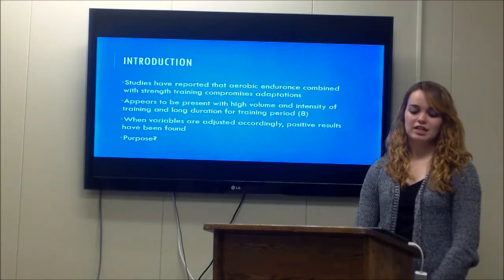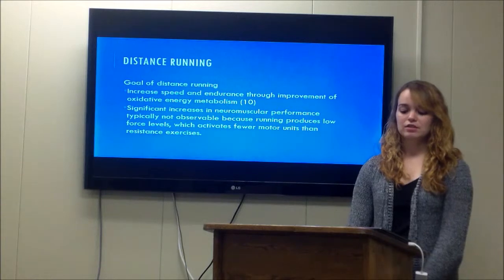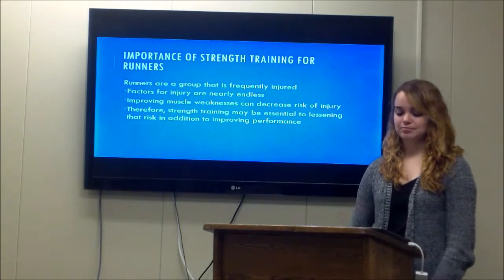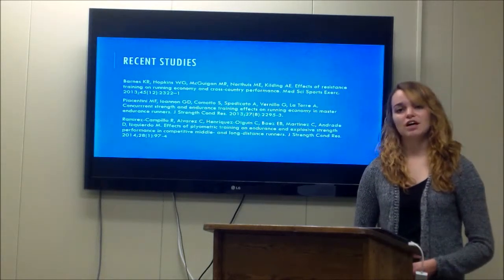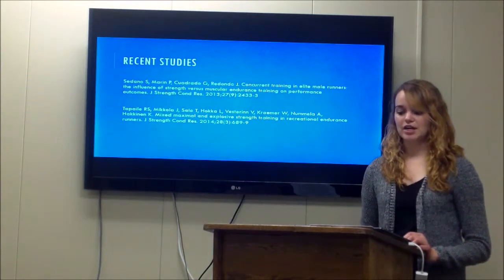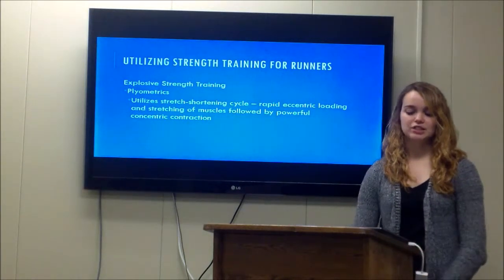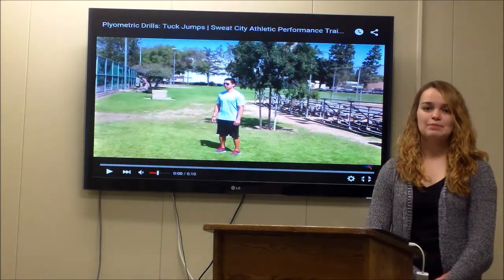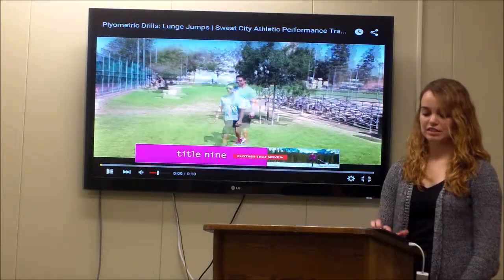Jessica Coullard_Utilizing Strength Tr to Improve Run Economy